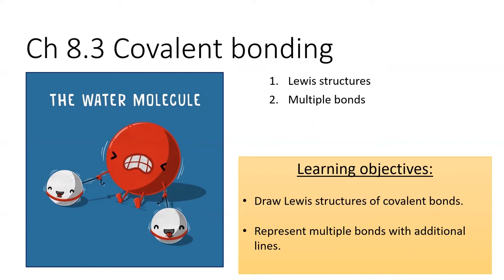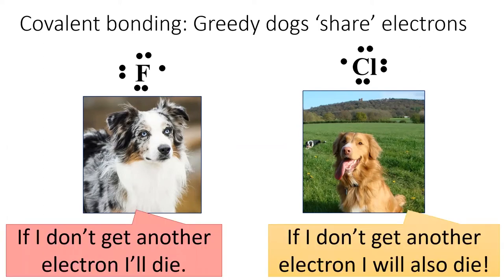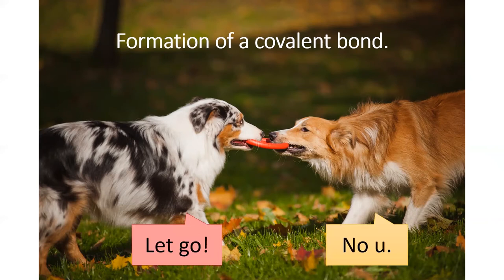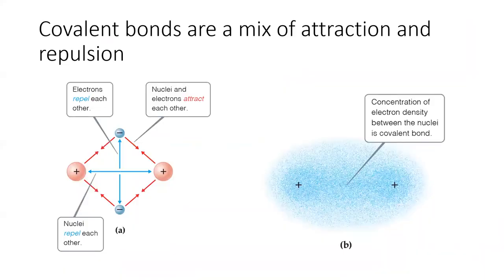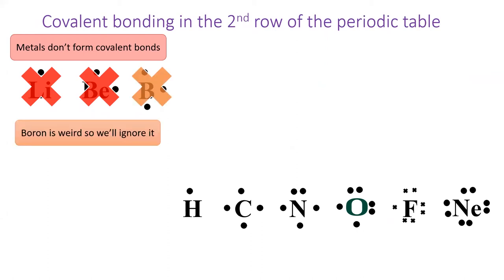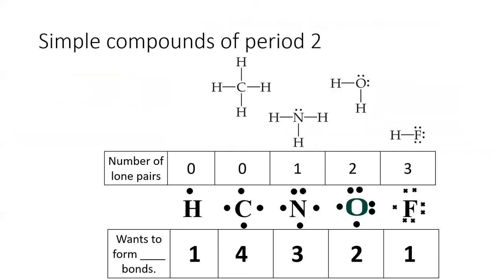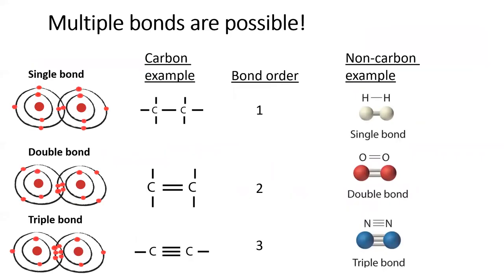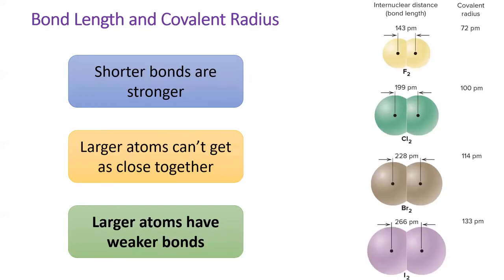8.3 Covalent bonding